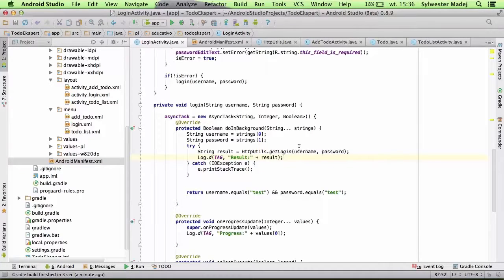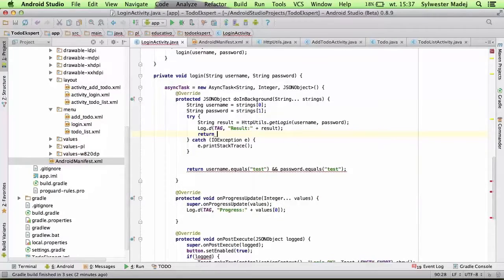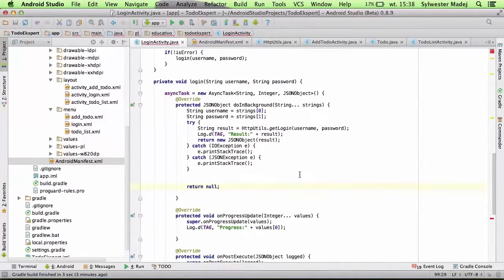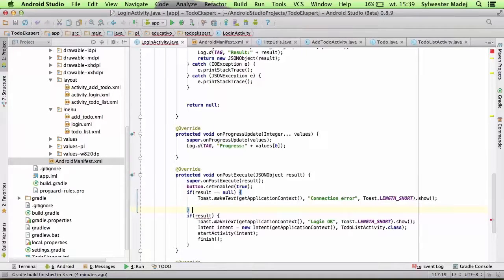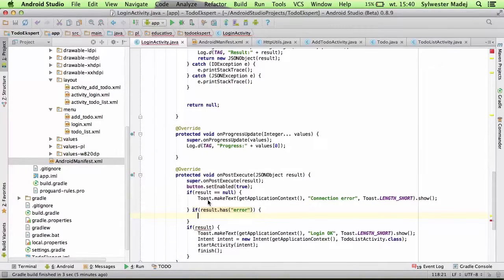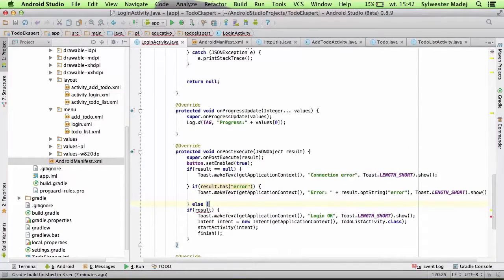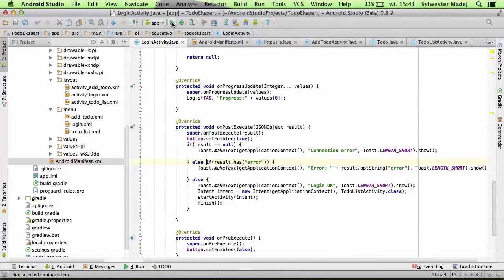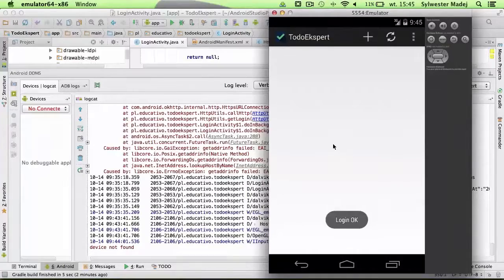003 Parsing data using JSONObject